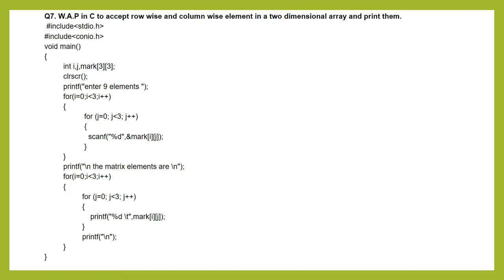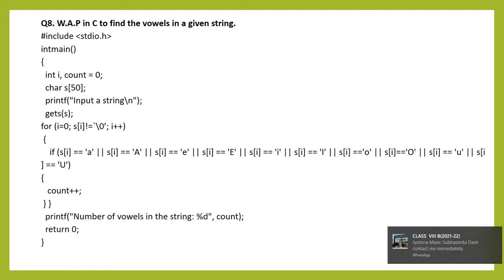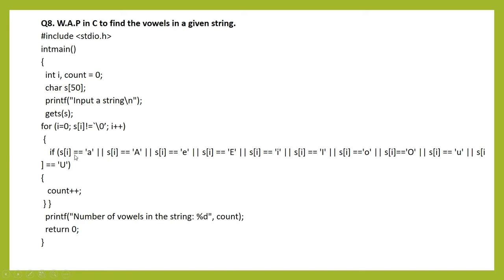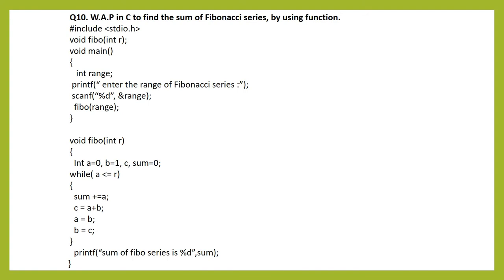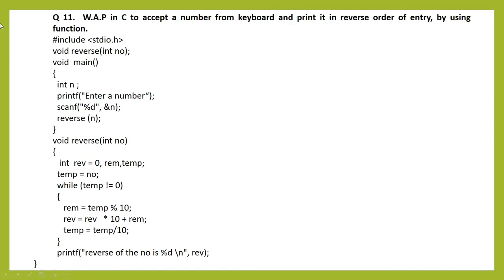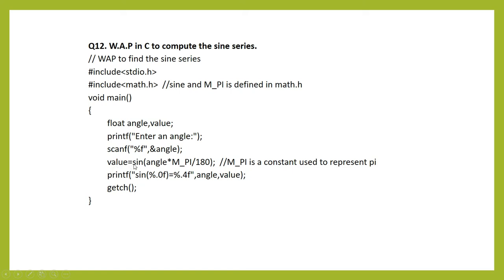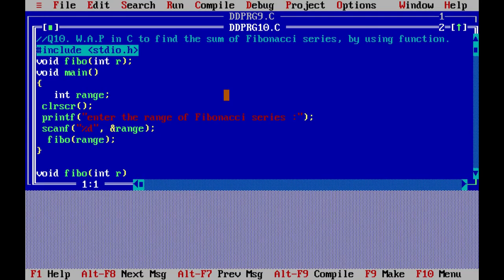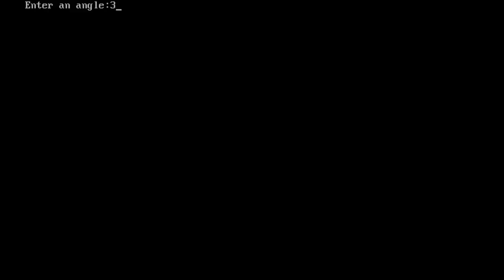CA LAB CH10 PART 3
2ND SEM CIVIL AND MECHANICAL